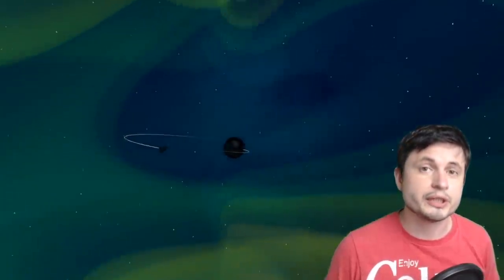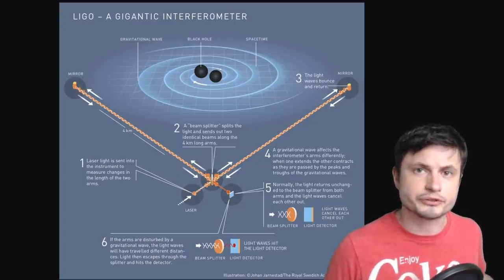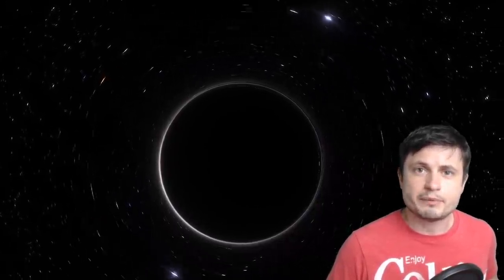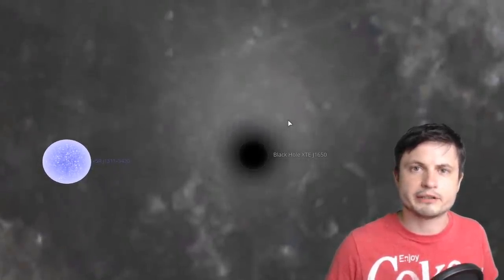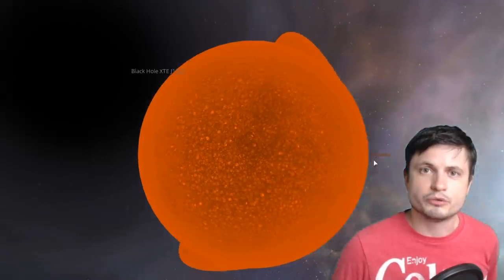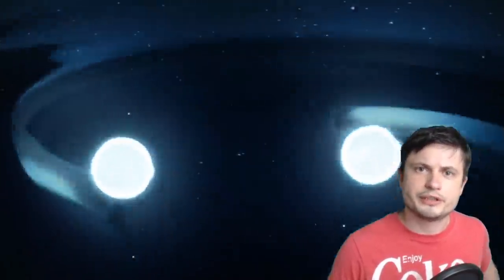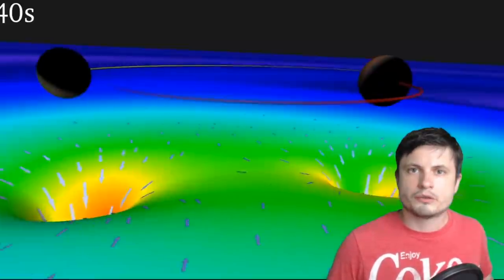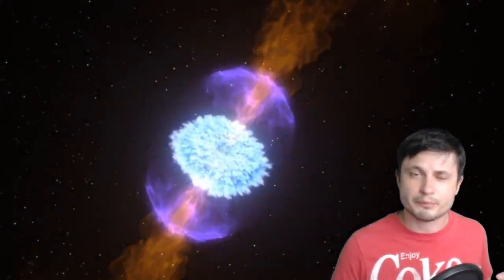Black Hole Collision With An Unexplained Massive Object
Hello and welcome! My name is Anton and in this video, we will talk about a strange collision between a black hole and something peculiar that scientists can't explain.

Specifically, great thanks to the following members:

Morrison Waud
Vlad Manshin
Mark Teranishi
TheHuntress
Ralph Spataro
Albert B. Cannon
Lilith Dawn
Greg Lambros
adam lee
Gabriel Seiffert
Henry Spadoni
J Carter
Jer
Silver surfer
Konrad Kummli
Nick Dolgy
UnexpectedBooks.com
Mario Rahmani
George Williams
Shinne
Jakub Glos
Johann Goergen
Jake Salo
LS Greger
Lyndon Riley
Lauren Smith
Michael Tiganila
Russell Sears
Vinod sethi
Dave Blair
Robert Wyssbrod
Randal Masutani
Michael Mitsuda
Assaf Dar Sagol
Liam Moss
Timothy Welter MD
Barnard Rabenold
Gordon Cooper
Tracy Burgess
Douglas Burns
Jayjay Volz
Anataine Deva
Kai Raphahn
Sander Stols
Bodo GraÃŸmann
Daniel Charles Smith
Daniel G.
Eugene Sandulenko
gary steelman
Max McNally
Michael Koebel
Sergio Ruelas
Steven Aiello
Victor Julian Castillo
xyndicate
Honey Suzanne Lyons
Olegas Budnik
Dale Andrew Darling
Niji
Peter Hamrak
Matthew Lazear
Alexander Afanasyev
Anton Newman
Anton Reed